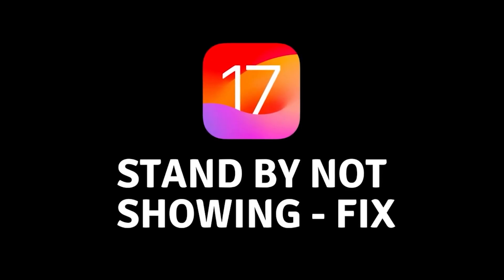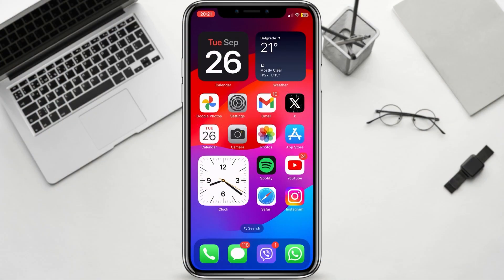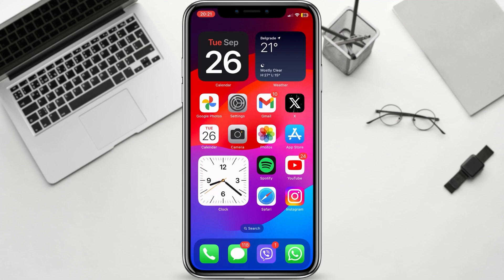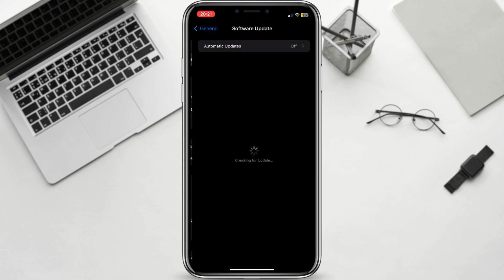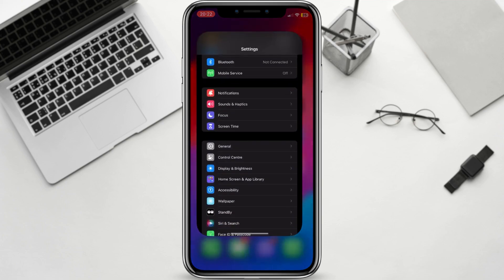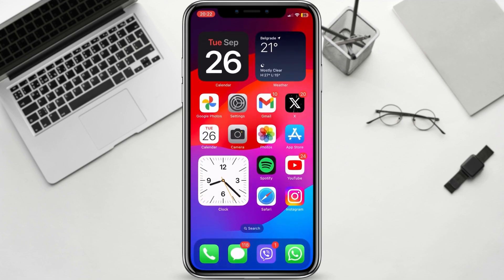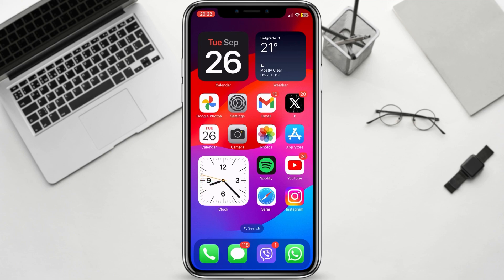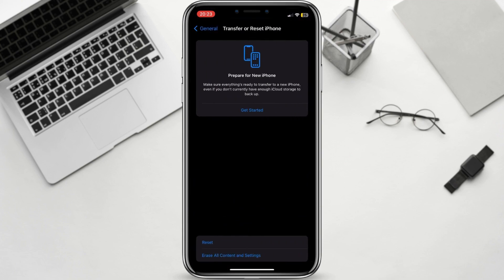Fix StandBy Mode NOT Working iOS 17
📱 Experiencing issues with Standby Mode on iOS 17? Don't worry, we've got you covered! In this video, we dive deep into the common problems users face with Standby Mode not working as expected on the latest iOS update. Whether your device isn't conserving battery or apps keep running in the background, we'll explore the root causes and provide step-by-step solutions to get your iPhone or iPad back on track. 🔍🔧

Check our channel: @doitlikethis1185